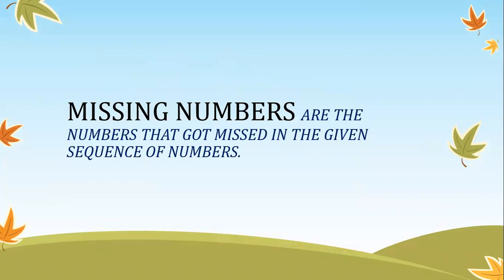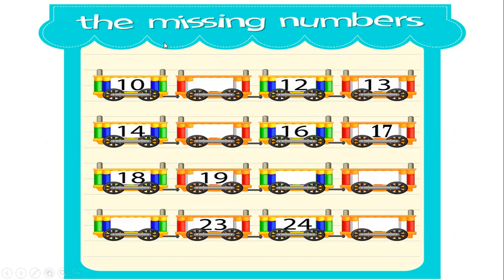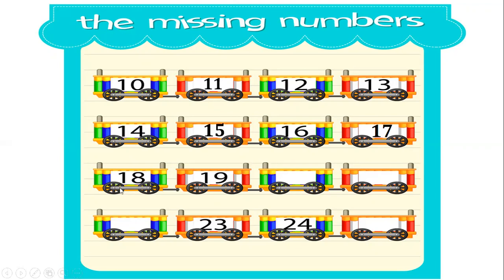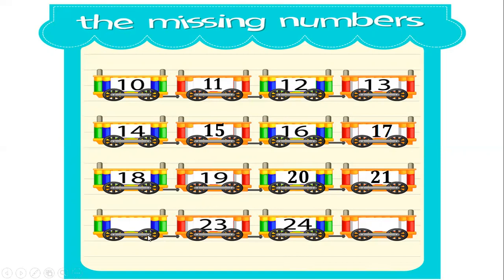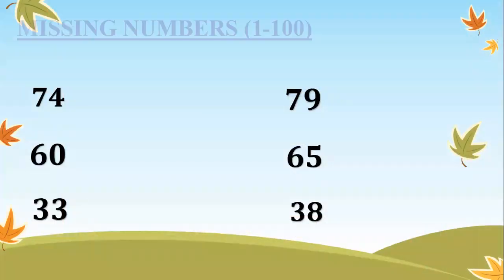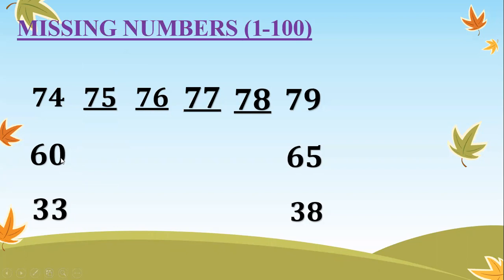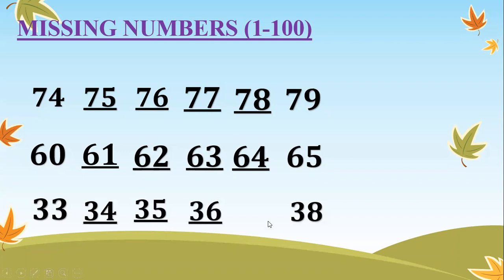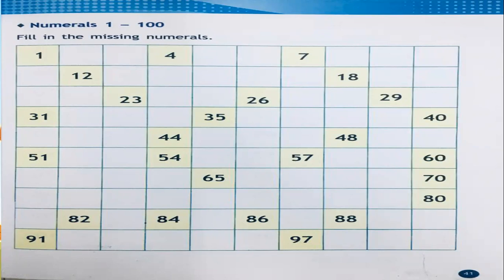MISSING NUMBERS (1-100)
LEARN TO WRITE MISSING NUMBERS 1-100